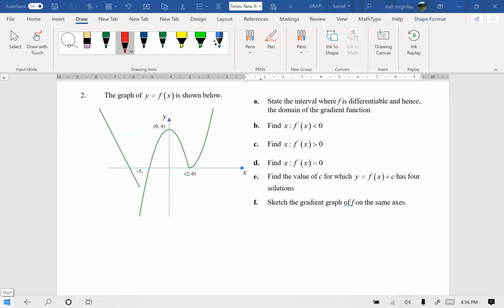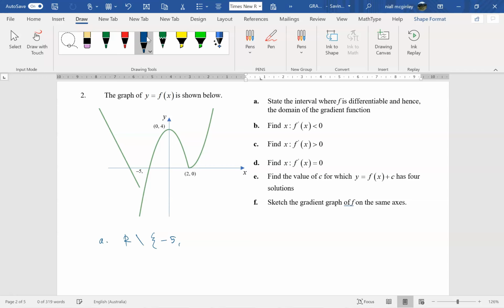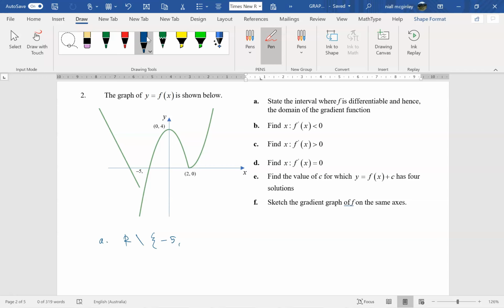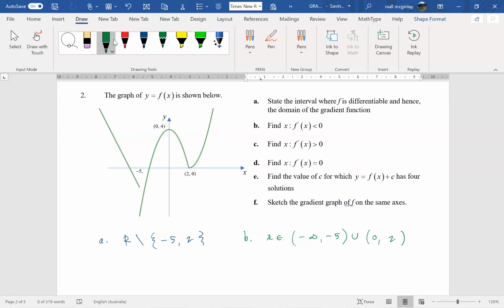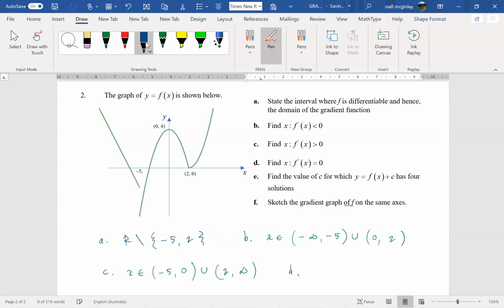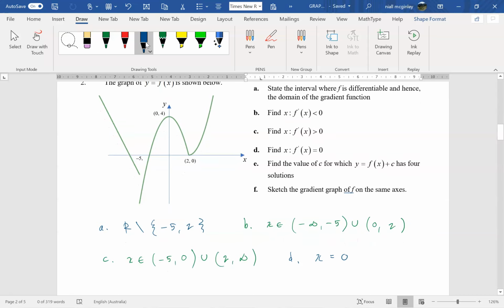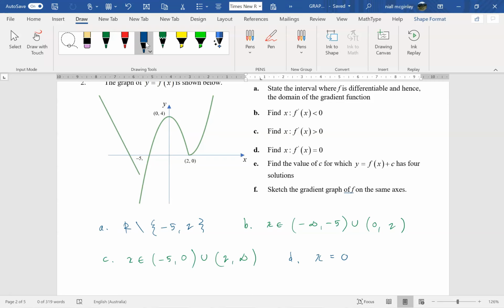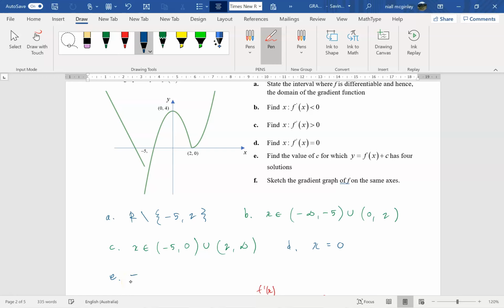Gradients of Functions. QUESTION 2A TO 2E